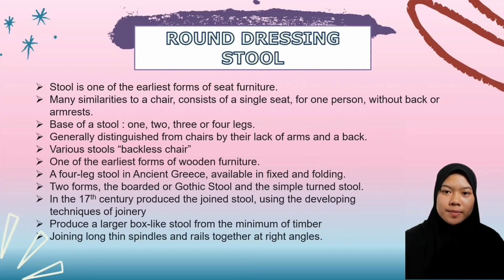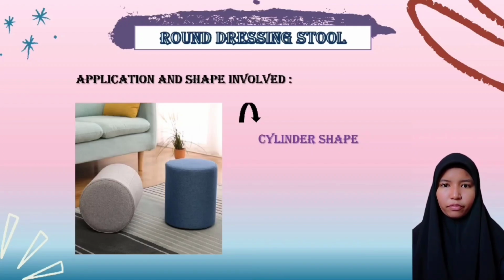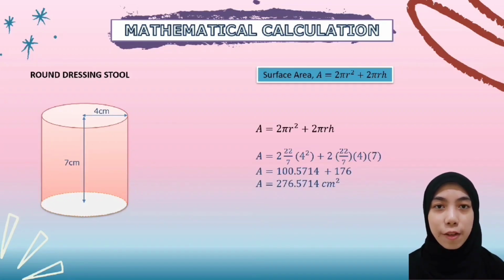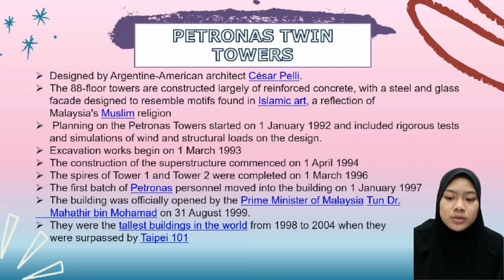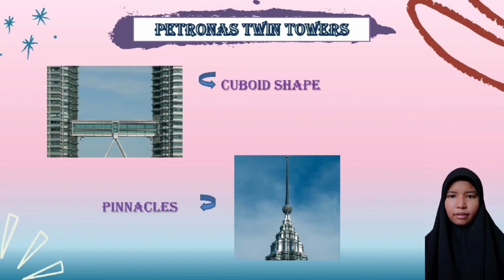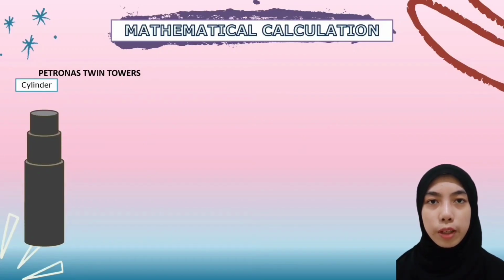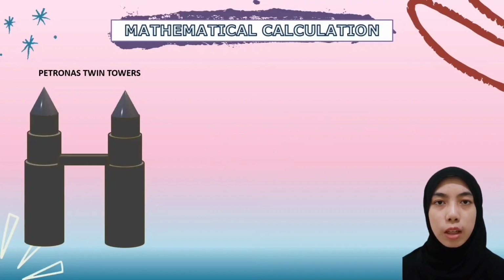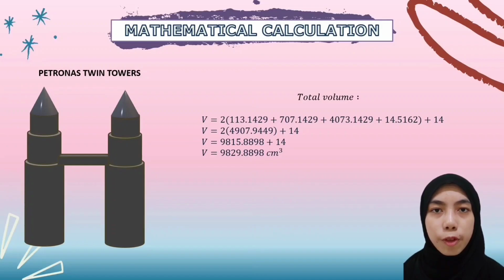MAT123: APPLICATION OF GEOMETRY (ROUND DRESSING STOOL AND PETRONAS TWIN TOWER)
First of all, we want to thank our lecture, Dr Siti Afiqah Mohammad for guide us to complete this project. And to thank our group members for giving a good teamwork in this project. Lastly, thanks to our friends for their supports.